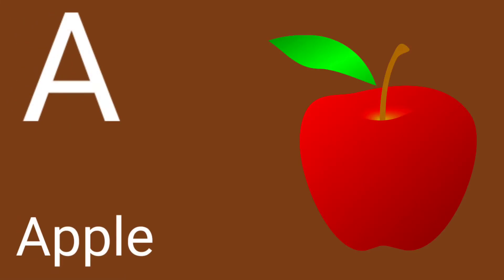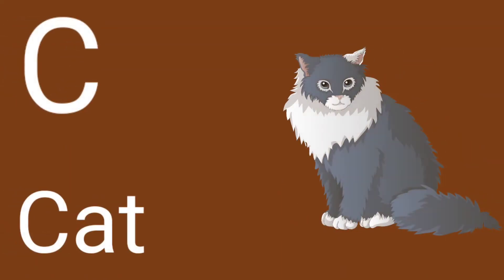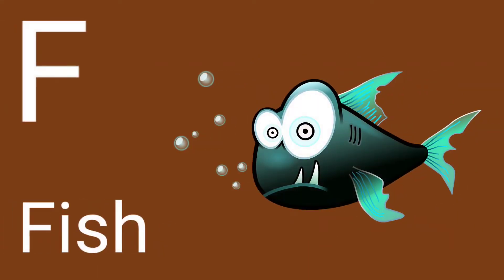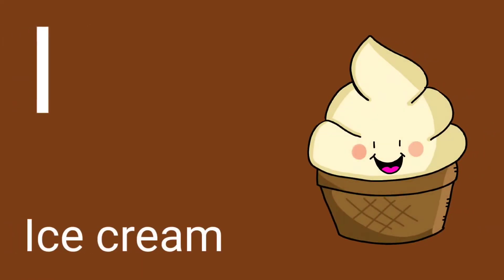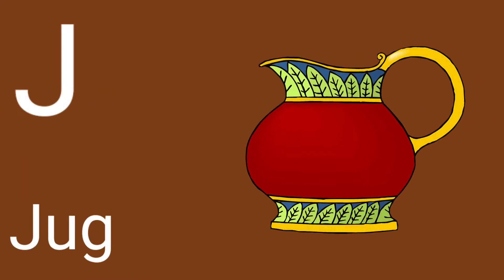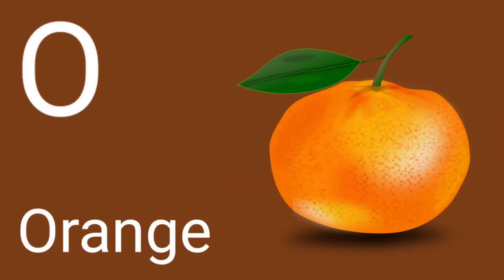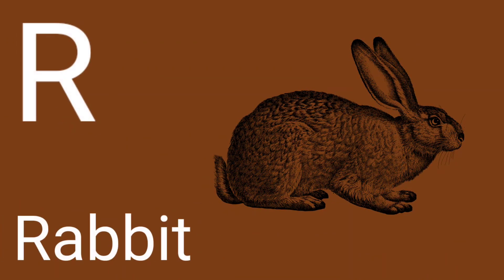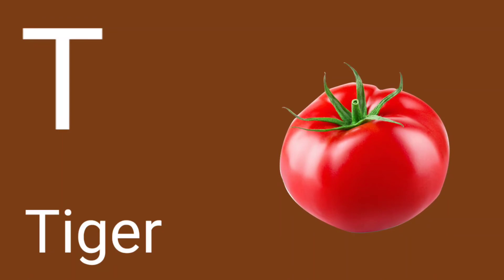a for apple b for ball, alphabet song, abcd rhymes, phonisc song, क कबूतर ख से खरगोश अ से अनार,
क से कबूतर | abcd | phonisc song | abcd song | अ से अनार | a for apple b for ball c for cat | alphabet | nursery rhymes | abc song |

Your quiry
a for apple
abcdefg
english alphabet
abcd cartoon
a for apple bi for boy
abcd rhymes
nursery rhymes
abc alphabet
abcd

a for apple wali
a b c d e f g
abcd vernmala
english varnmala
english alphabet
A for Apple
kids alphabet

एबीसीडी
वर्णमाला
हिंदी वर्णमाला